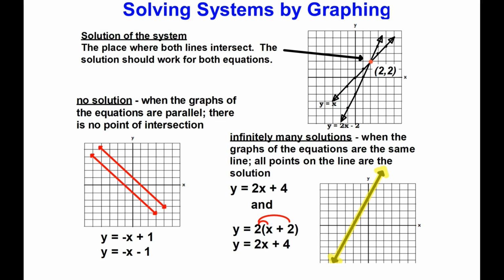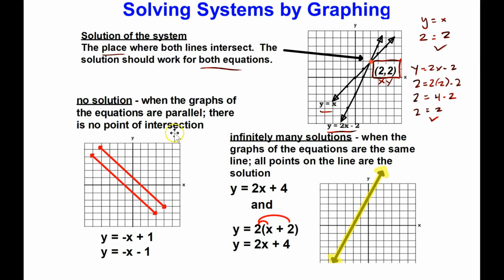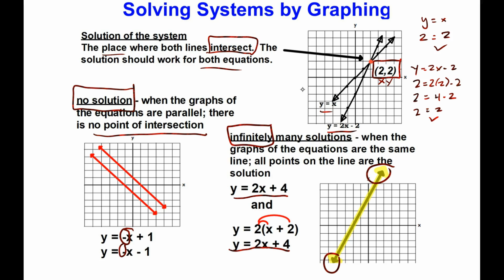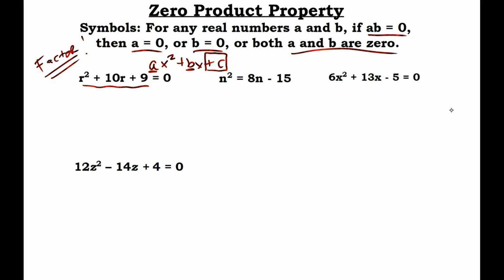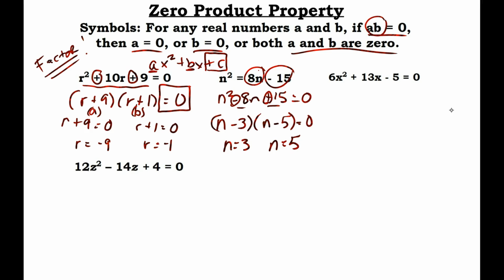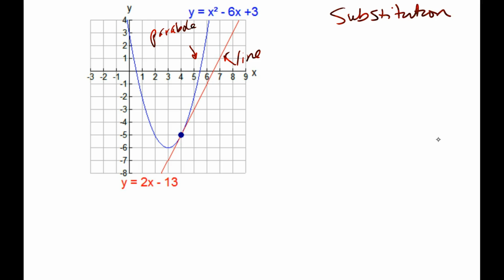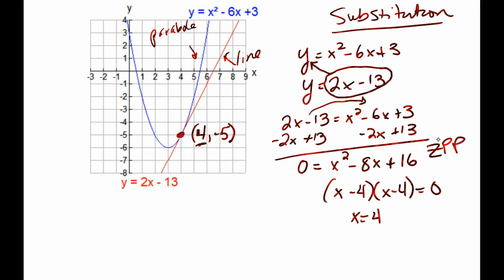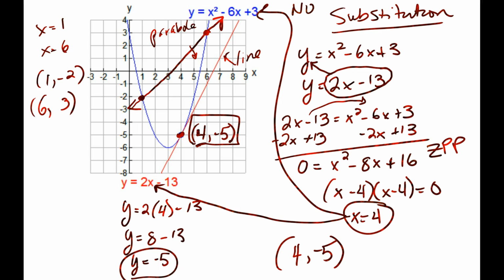Systems of Quadratic & Linear Equations